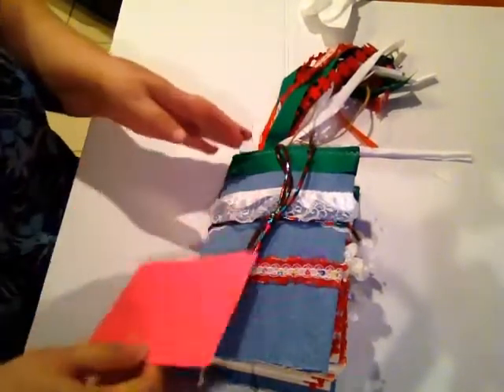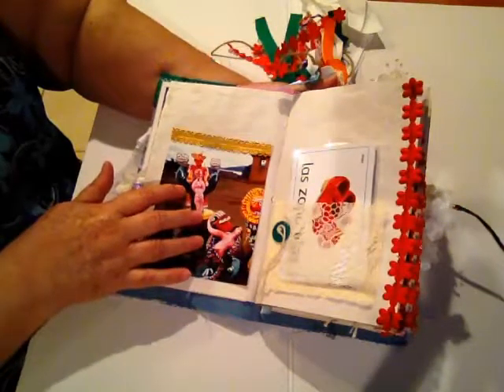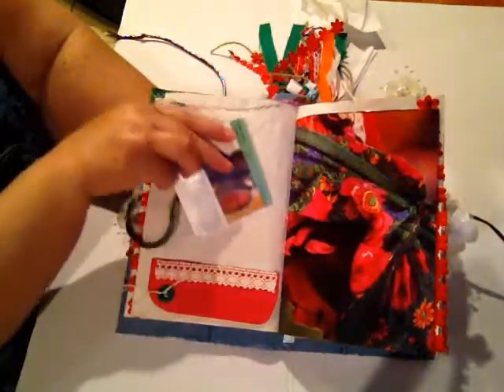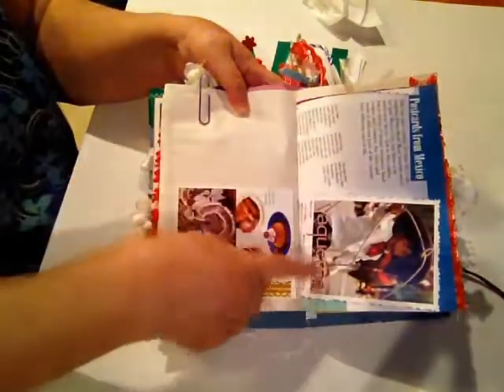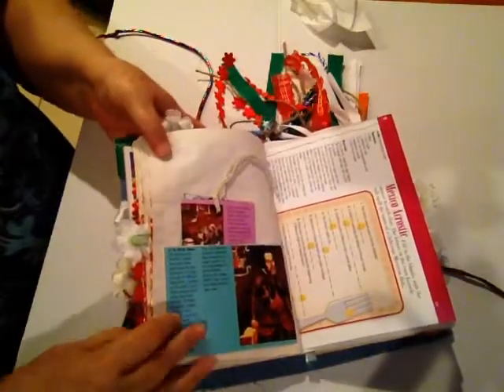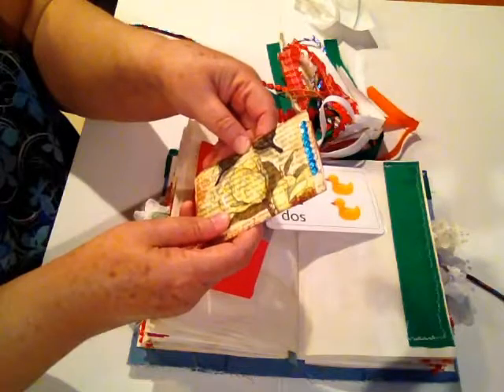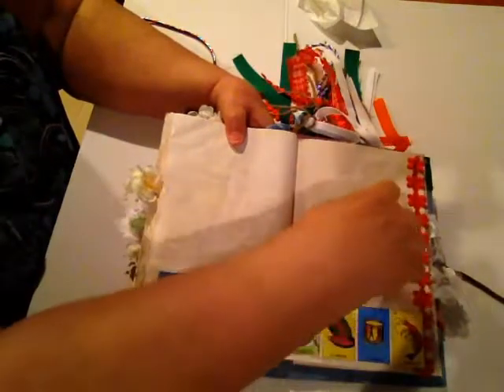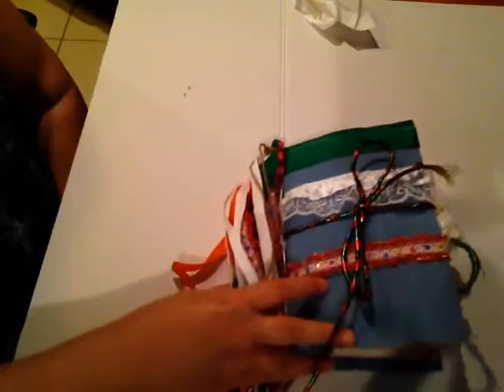Junk Journal Mexican/Sold/CreativeNotionsShop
This JJ (6" x 9.5") is in the colors of the Mexican flag and has several pictures of the Mexican culture and information to go with those pictures.  I also inserted some Mexican vocabulary words and some loteria pictures (Mexican Bingo).